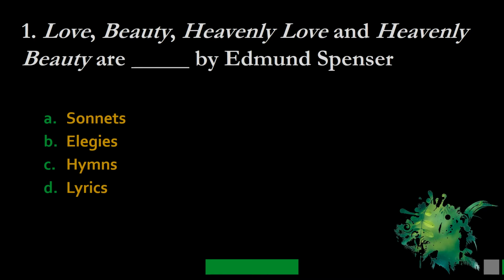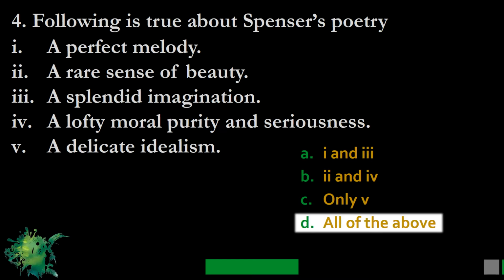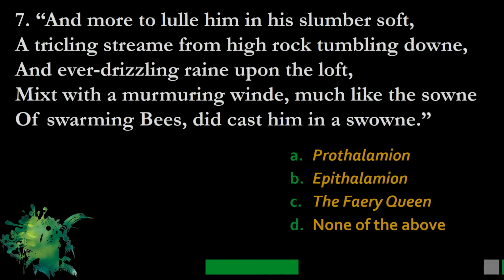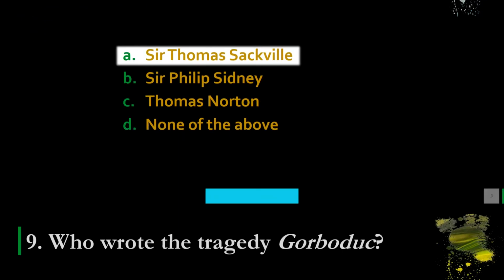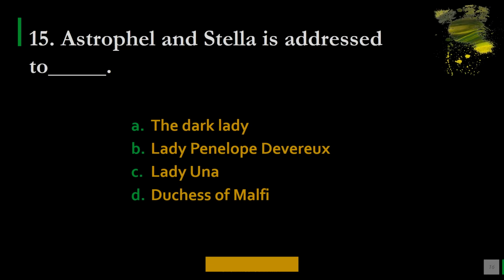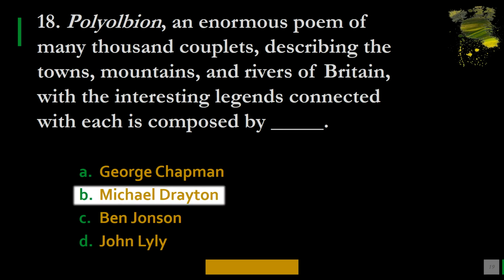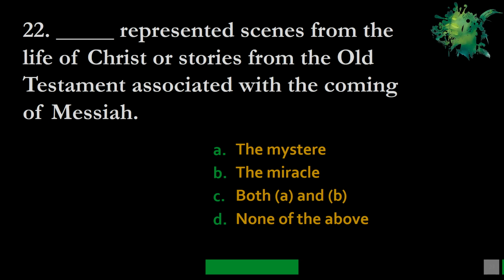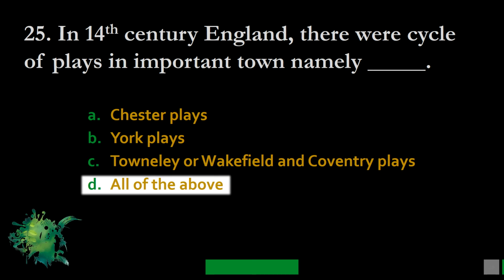MCQs on Elizabethan Age 2 | Important Authors Covered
25 MCQs on Elizabethan Age
It is a test you can solve.
1. Take a pen and paper.
2. Write down question no. and before that your option, e.g. 1-a, 2-b, 3-c, etc.
3. Each MCQ carries 2 marks. It is a test of 50 marks.
4. Passing criteria is set for 50% marks i.e. 25 marks to qualify.
5. At the end, calculate your score.
6. Please solve questions on your own.